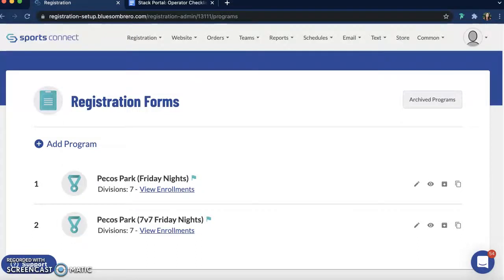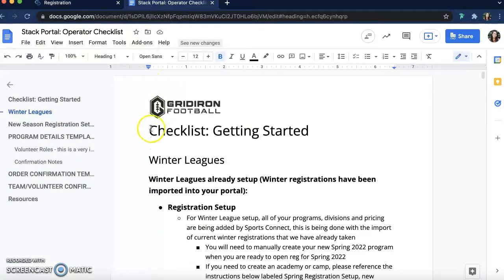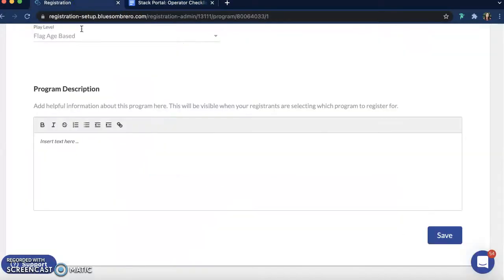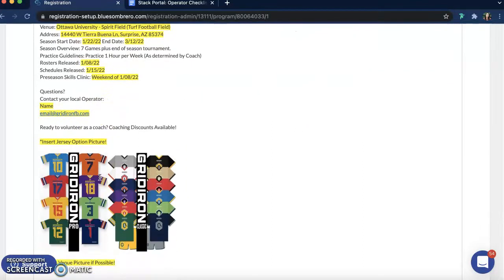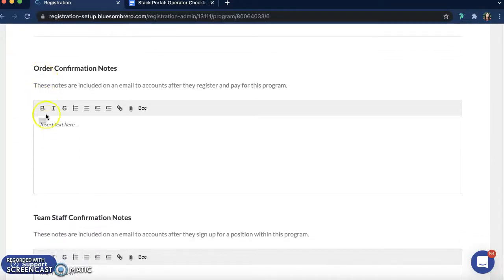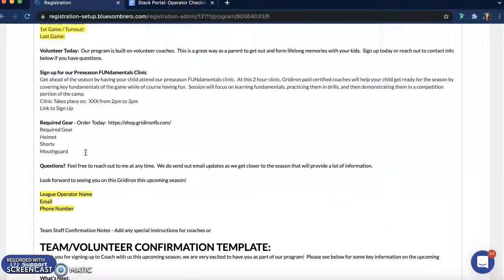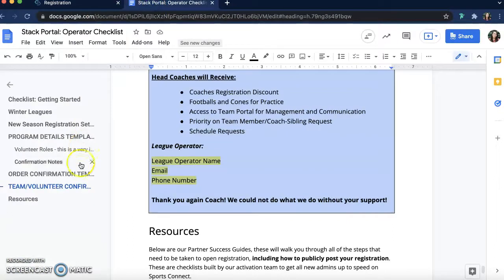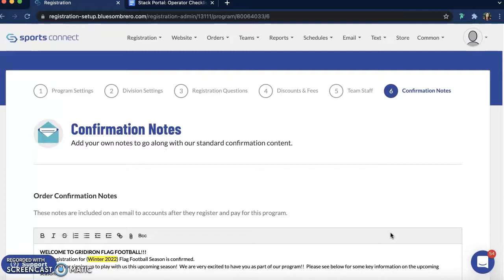How to Add Program Description + Order Confirmation Notes